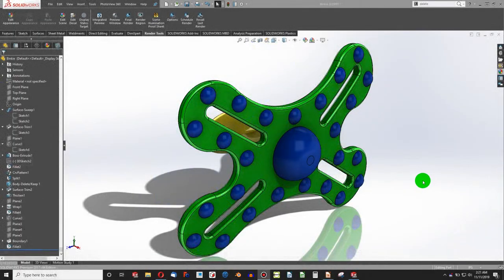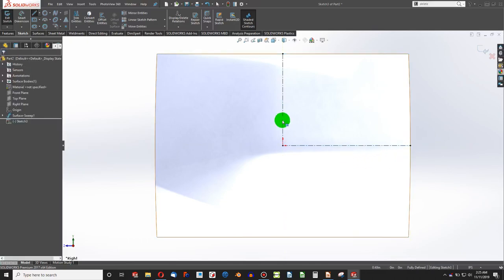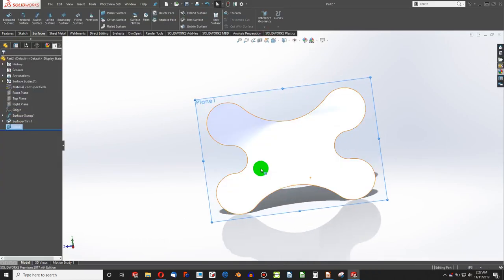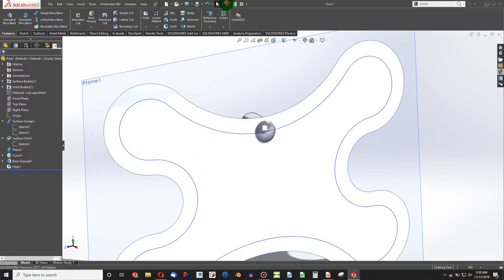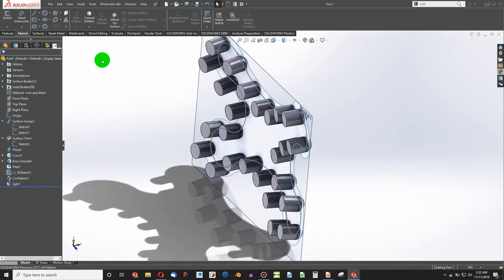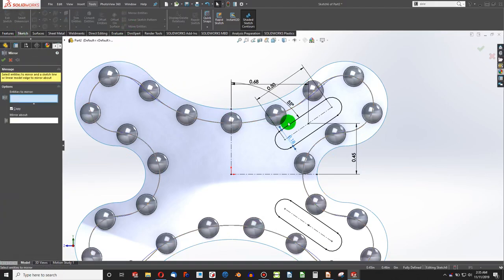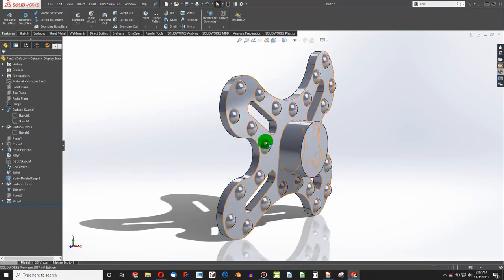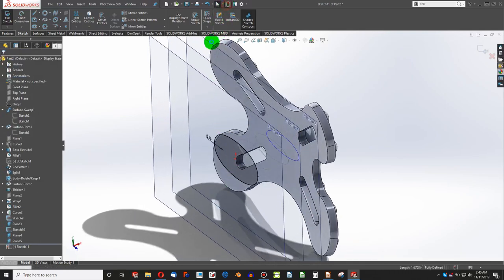Make a Pacifier in SolidWorks |JOKO ENGINEERING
I bet you know a lot of people that can use one of these.

Questions?